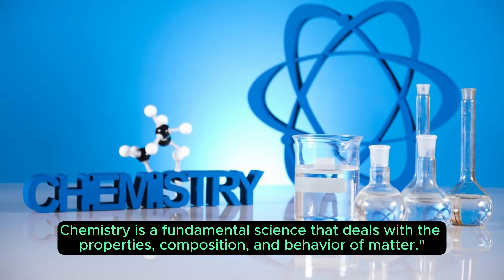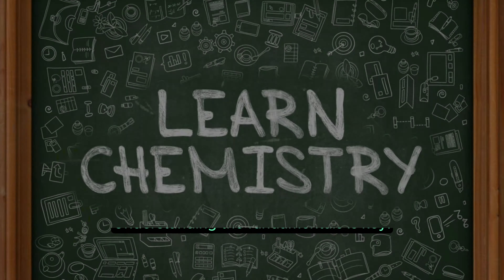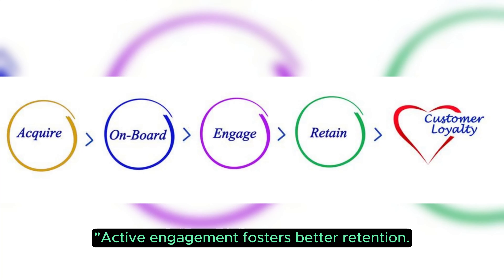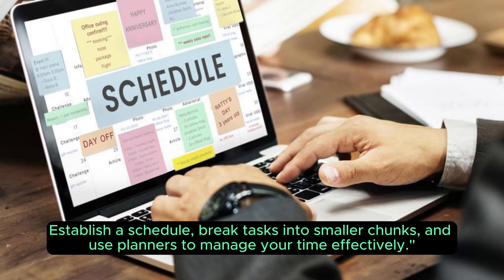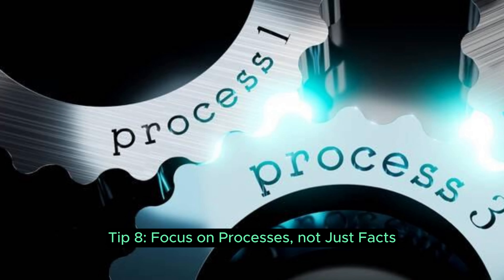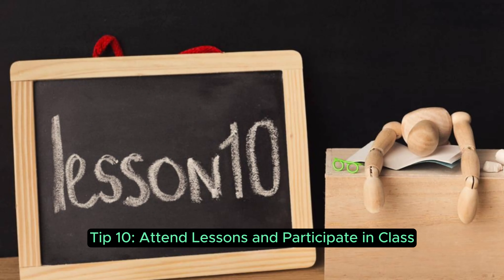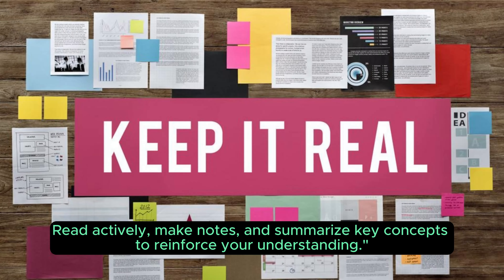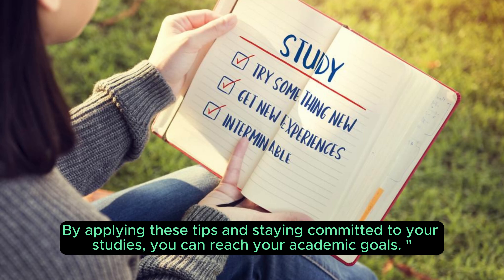How to score grade A in Chemistry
Don't let chemistry stress you out anymore—hit play and start mastering chemistry today!
Unlock the secrets to acing chemistry in our latest YouTube video! 🎓 Whether you're struggling with formulas or want to deepen your understanding, we've got you covered. From study hacks to understanding complex concepts, we've got the tips you need to succeed.